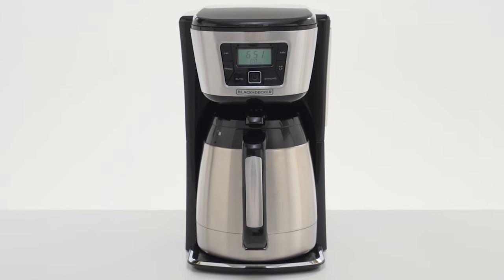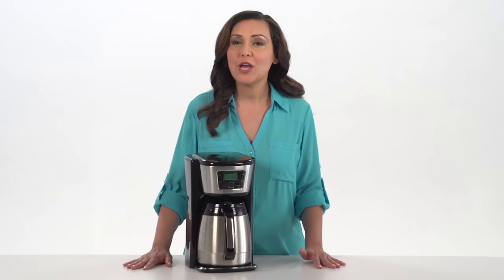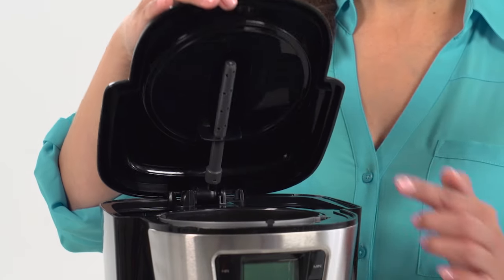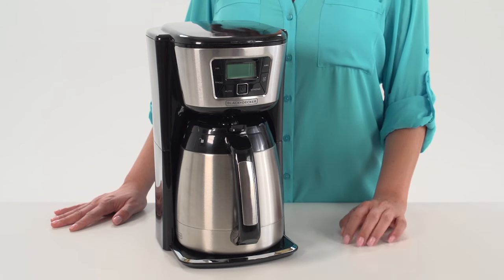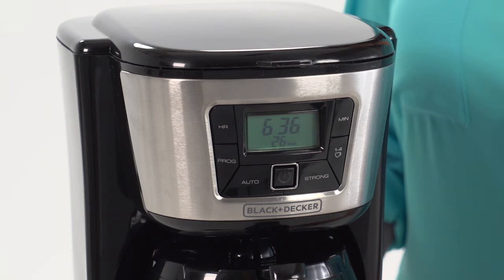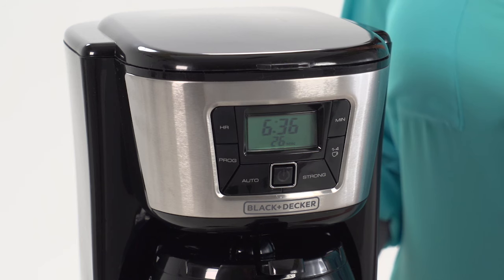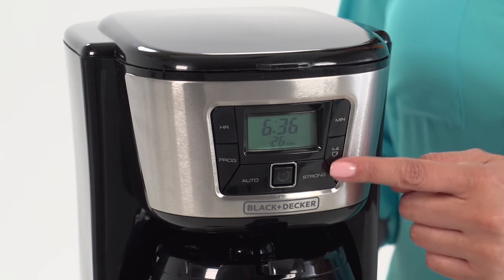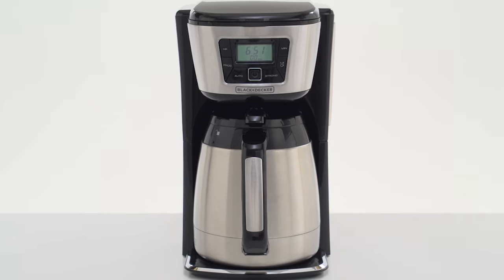Black + Decker 12-Cup* Thermal Coffeemaker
Get your fix throughout the day with the Black & Decker CM2035B 12-Cup* Thermal Coffeemaker. The stainless steel thermal carafe is vacuum-sealed to ensure your coffee stays hot and drinkable for hours, and the Perfect Pour spout does away with spills and drips. The easy-to-use digital controls include a setting for batches of 1-4 cups, which maintains the flavor you get with a larger brew. Plus, you can choose the strength of your brew no matter how large it is, with settings for regular, strong, and bold. As an added feature, the LCD display includes a fresh brew timer that indicates how much time has passed since the coffee was brewed, up to 120 minutes.

*Cup equals approximately 5 oz. (varies by brewing technique).

Black+Decker and the Black+Decker logo are trademarks of The Black & Decker Corporation and are used under license.